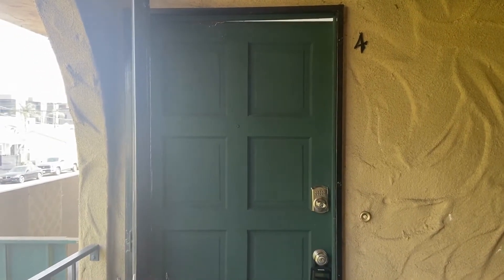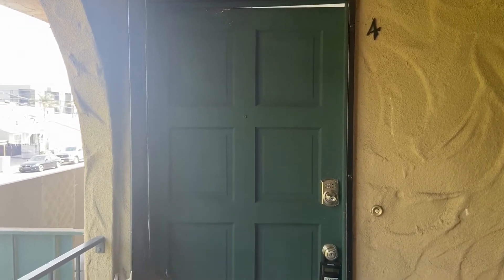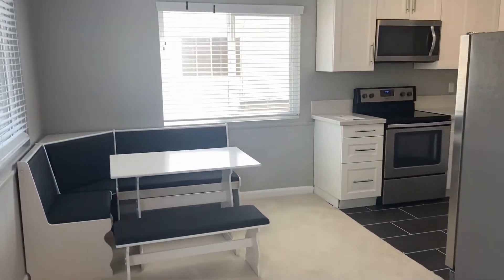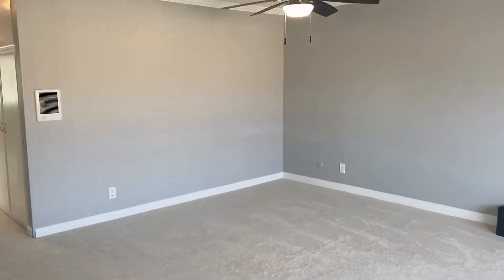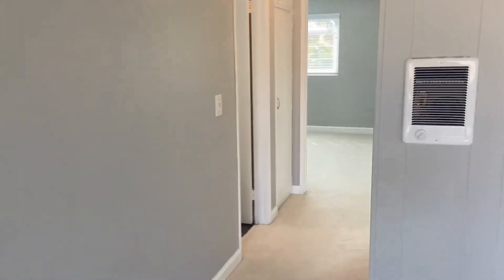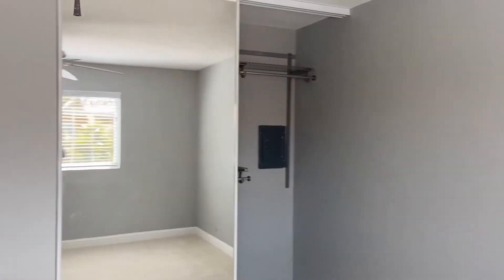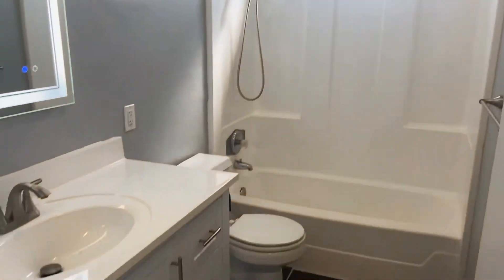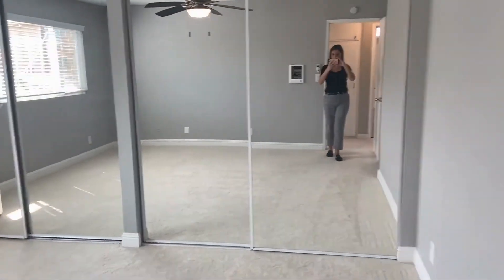Condo for Rent in North Park San Diego 2BR/2BA by Good Life Property Management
This updated property is located in the heart of North Park. It has easy access to restaurants, shops, and other great amenities. This lovely unit features 2 bedrooms, 2 bathrooms, and over 1,000 square feet of living space. The living area is spacious, making it perfect for relaxing and entertaining guests. It flows nicely to a private patio with nice views. The cozy kitchen has white cabinets, stainless steel appliances, and granite countertops. Both bedrooms are ample in size and have built-in closets. The master suite comes with a private bathroom for your convenience. Another feature of this spectacular property is a storage unit. Quite a steal, isn't it? This gem is a must-see!

5252 Balboa Ave Ste 704, San Diego, CA 92117, United States